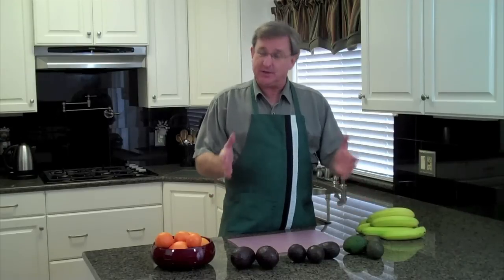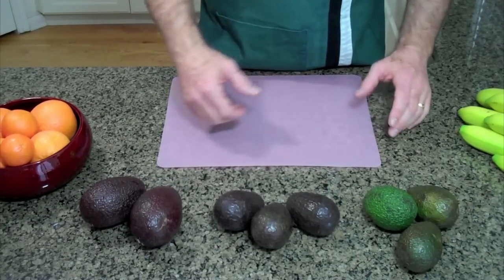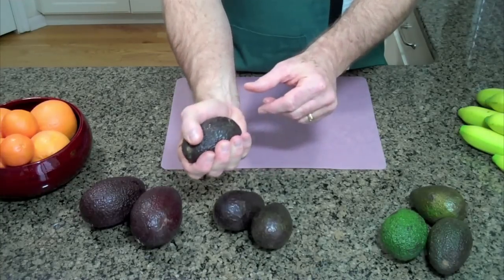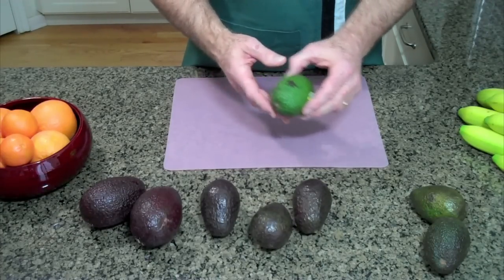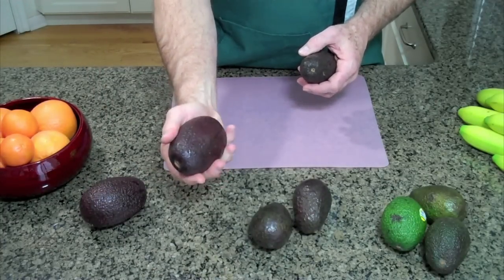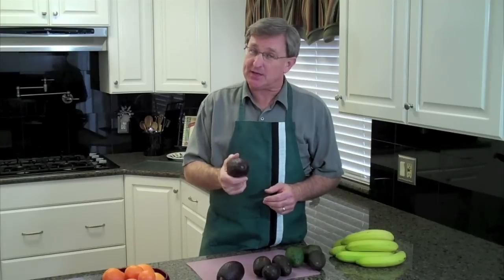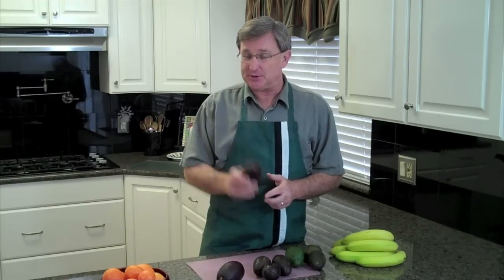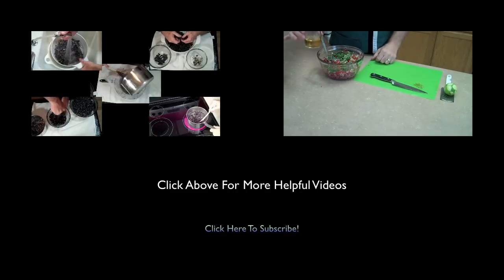WHEN IS IT RIPE? AVOCADOS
YourProduceGuy shows you how to tell when avocados are ripe. Also, if they aren't ripe, I'll show you how to ripen those at home.